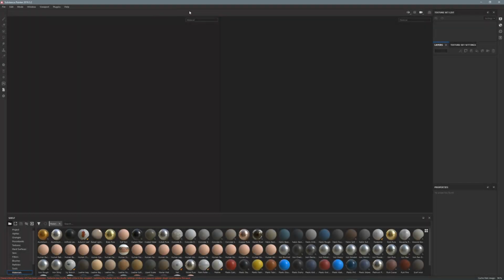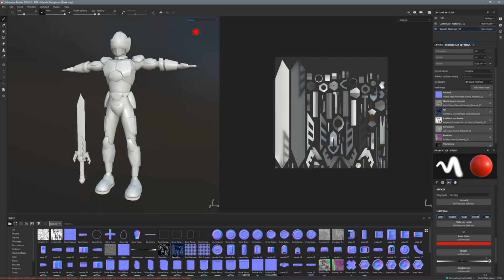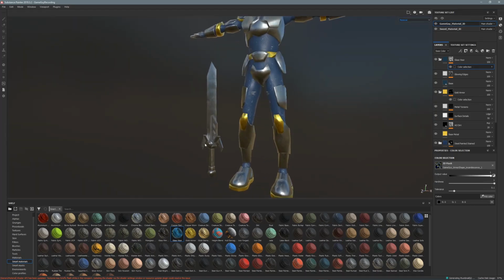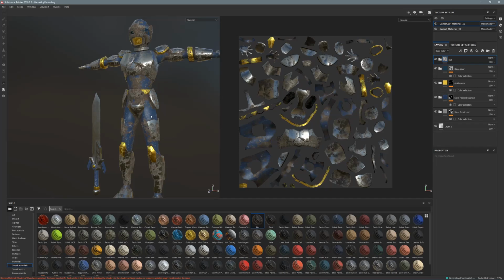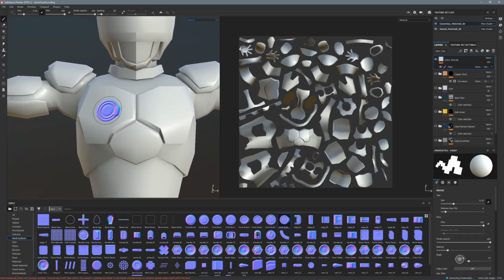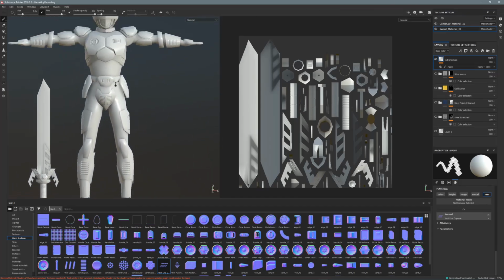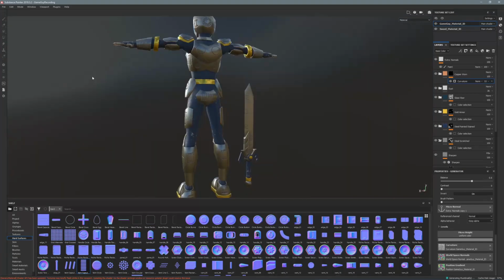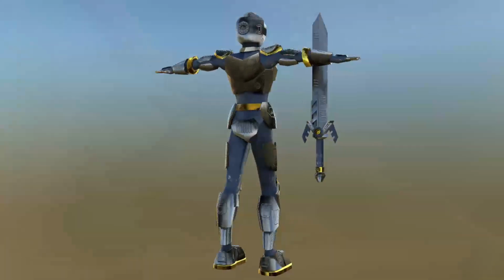GAME 2010 - Module 10 B (OPTIONAL) - Advanced Game Character Texturing with Substance Painter